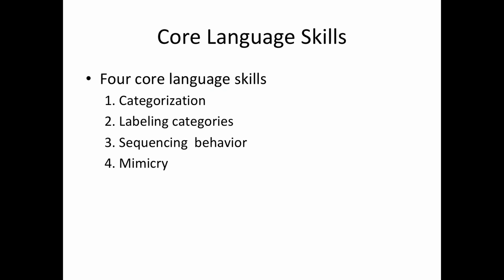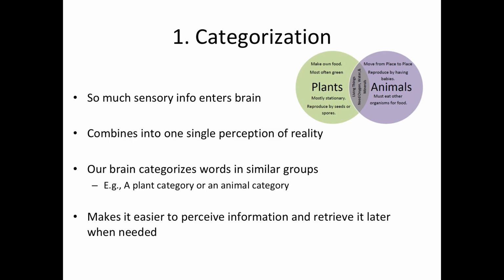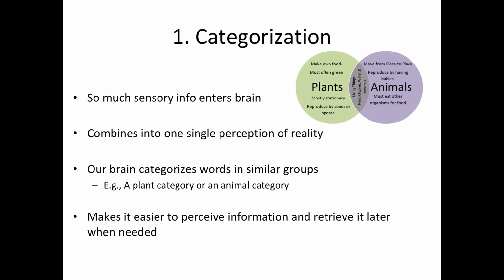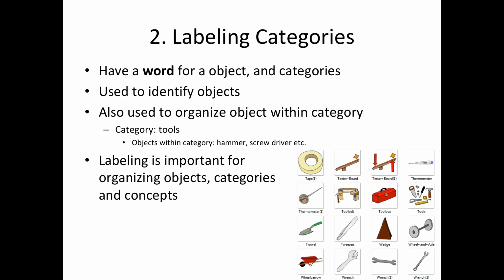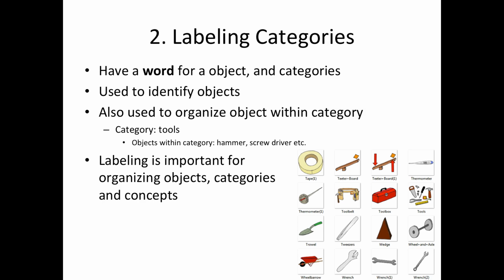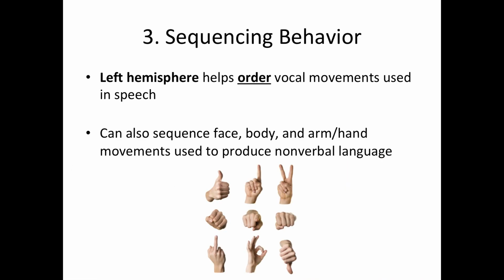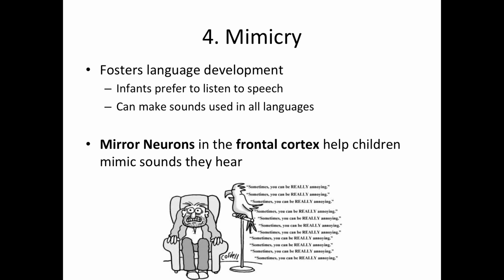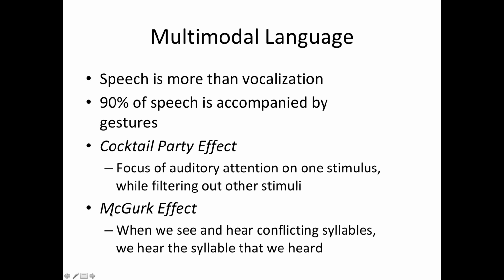Neuropsychology 11.2: Neuroscience of Language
In this video we will cover the 4 skills that underlie language: categorization, labeling, sequencing and mimicry.

Text book: Kolb B, Whishaw IQ. 2015. Fundamentals of Human Neuropsychology. 7th edition. New York, NY. Worth Publishers.